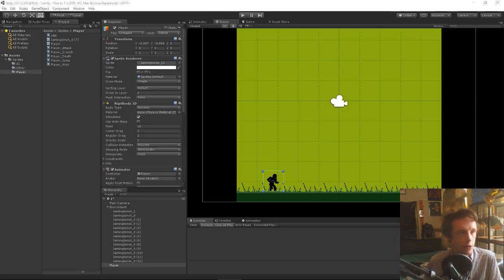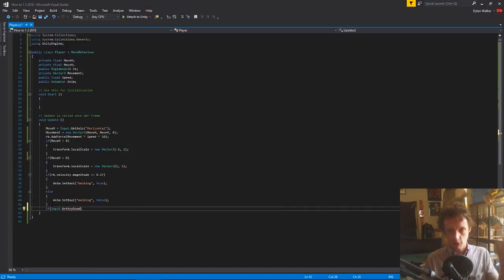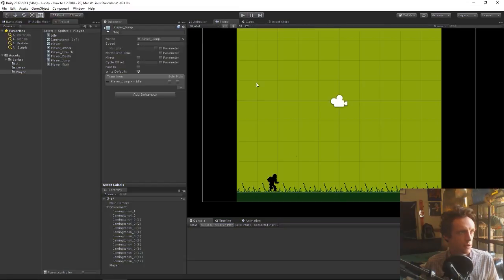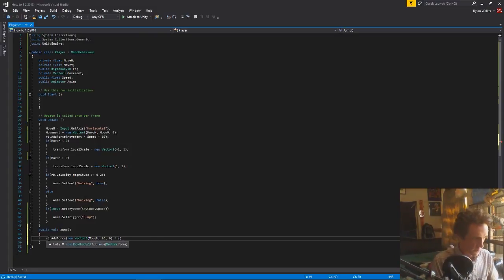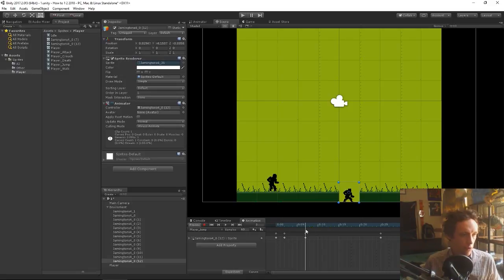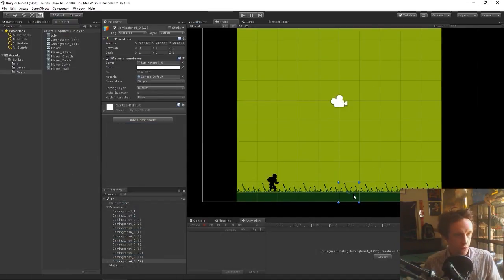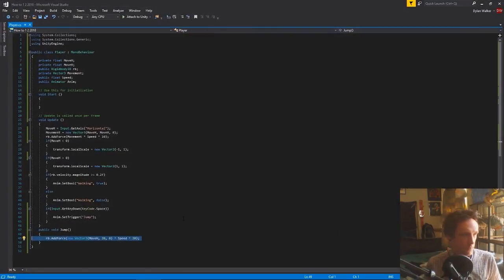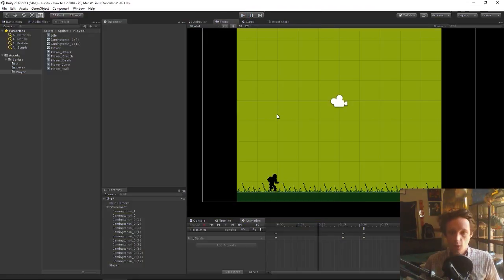Unity | Triggering Code from Animation Events | Setting Up Character for a 2D Game | pt 2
If you have any questions just leave a comment under the video and ill get back to you as soon as possible.

We setup a character for a 2D platform style game (Jump animation with animation events)

anything you would like to see in a new video or series?